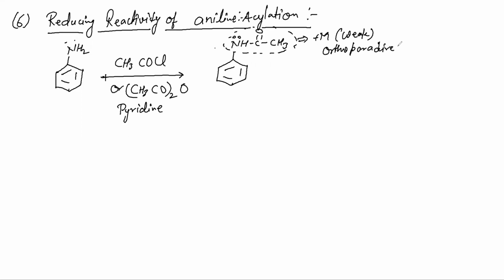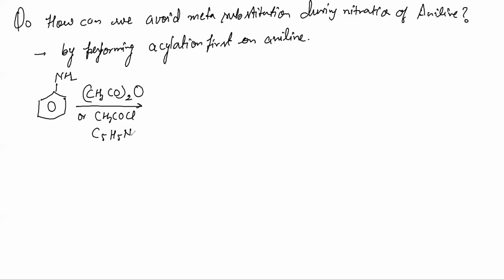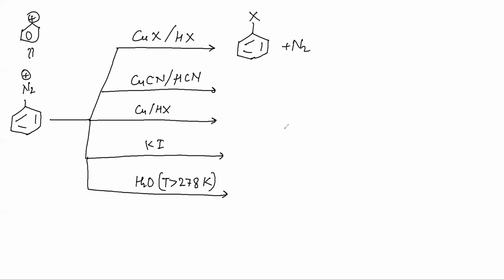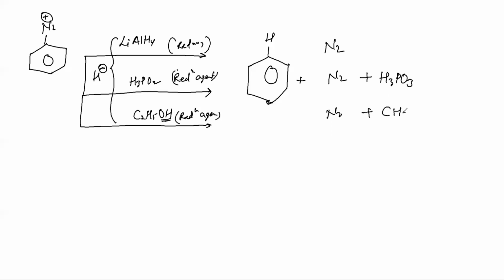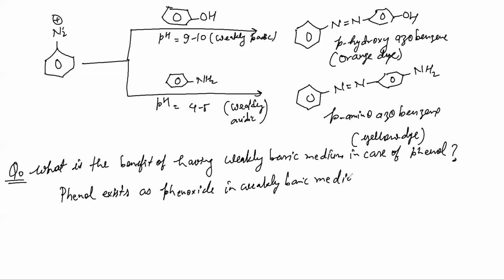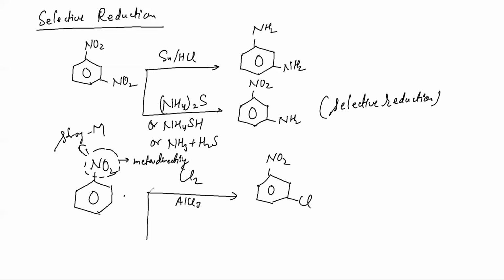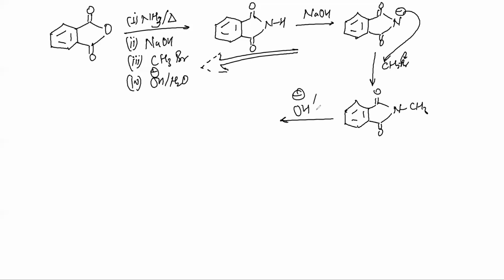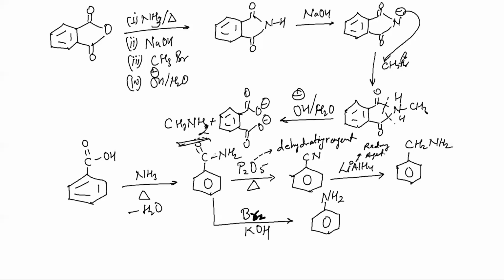ORGANIC CHEMISTRY [ENGLISH]|| NITROGEN CONTAINING COMPOUND : PART 2|| MANUJ SIR